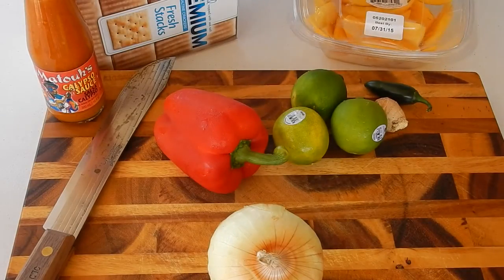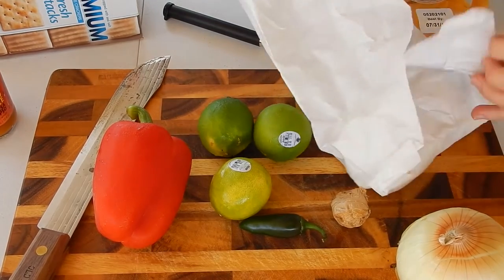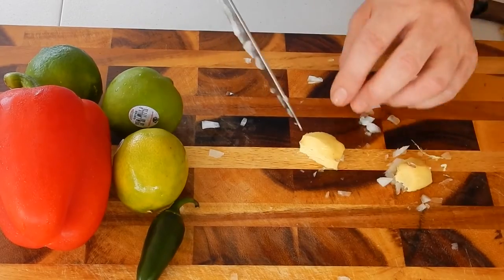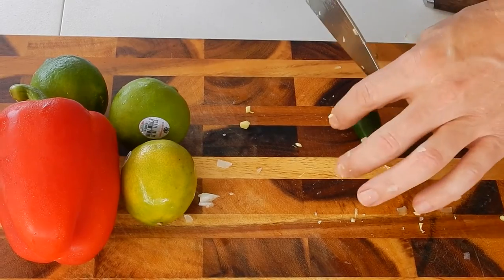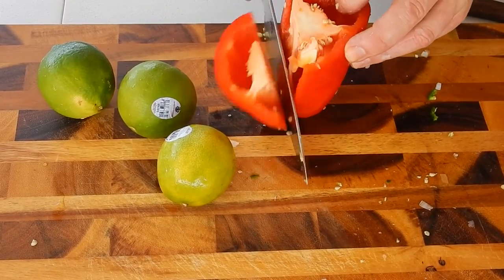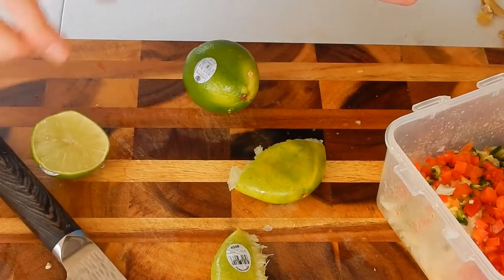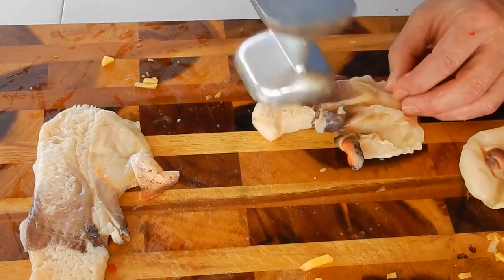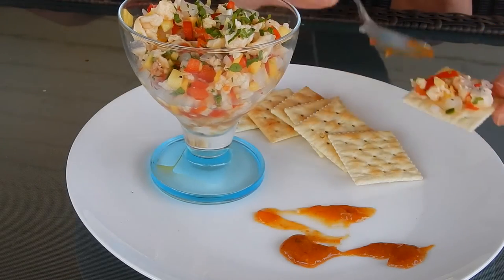How To Make Conch Ceviche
Make sure not to miss a single video from Jaxx Drinkwater!